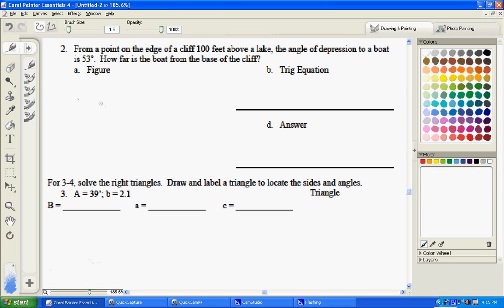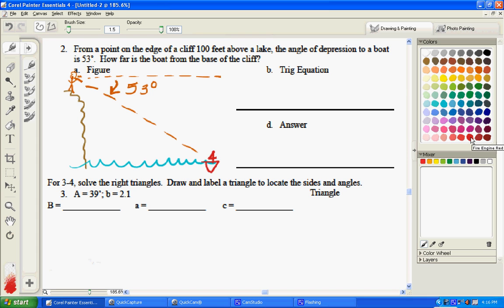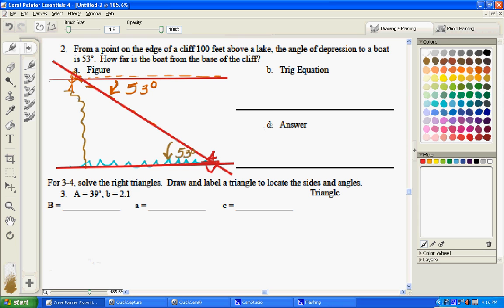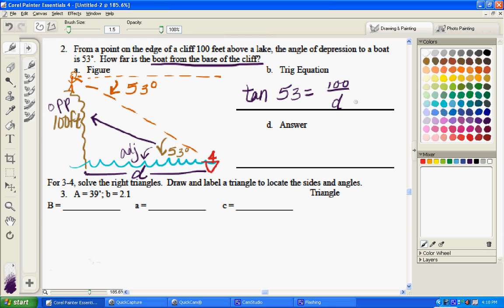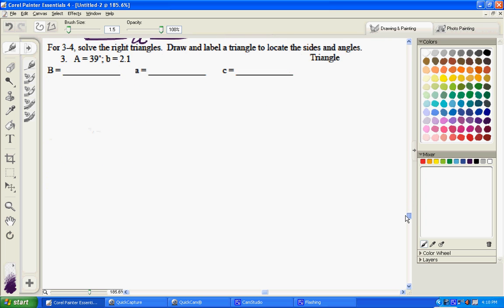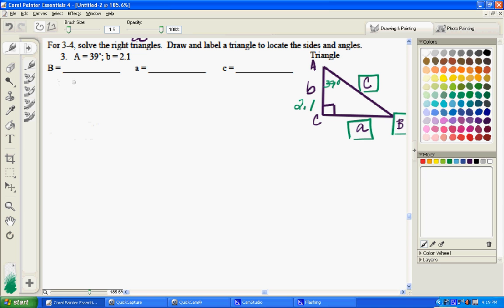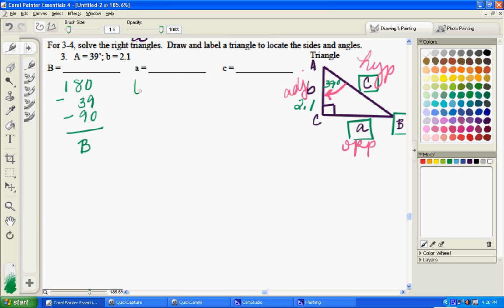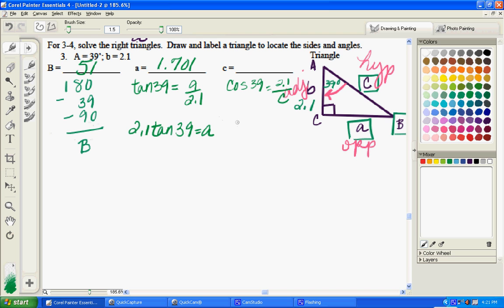Solving Right Triangles & Word Problems (6.2/7 Review)